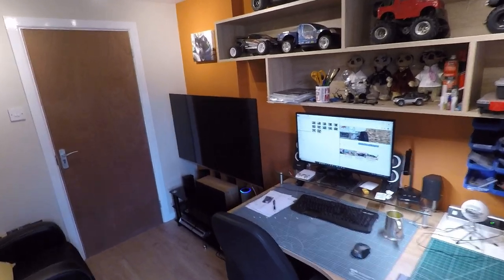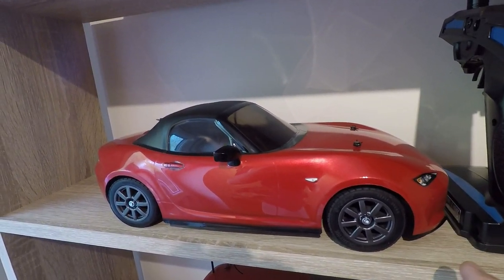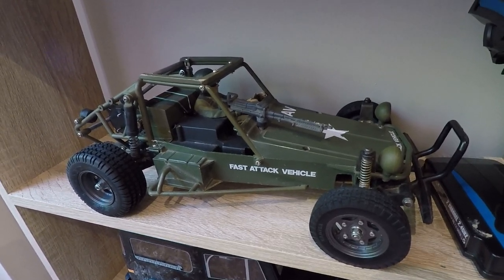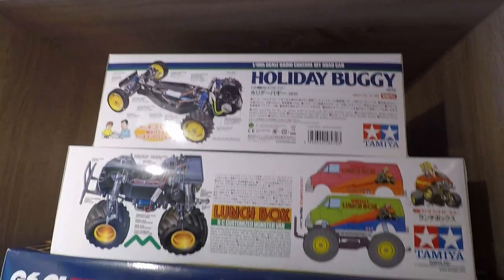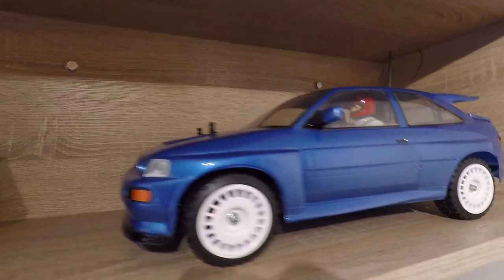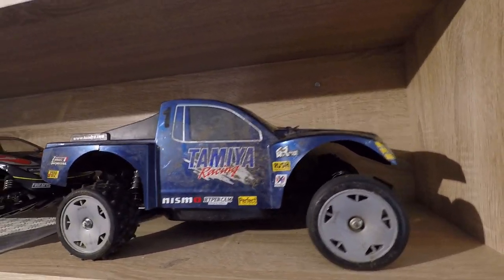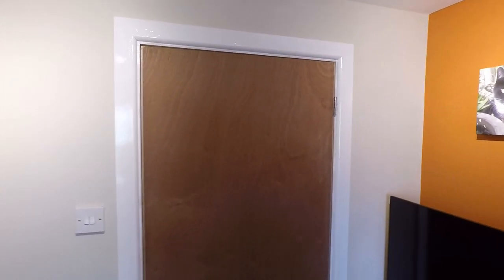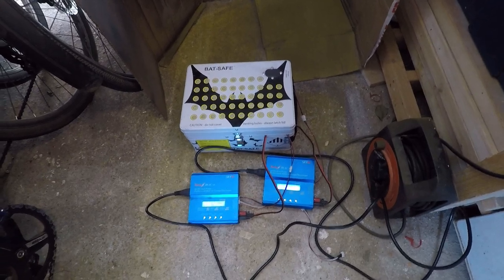House Fire - One Year On. New Hobby Room. 500+ subs !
It's was a year ago (16/05/2018) that our lives were turned upside down by a fire in my hobby room which was started by a lipo battery on charge.  We all got out ok including the 4 cats.  Most of the contents of that room and also most of our upstairs furniture was thrown out by the insurance company.  Even the RC cars that didn't look too bad were covered in a layer of nasty greasy soot that was impossible to remove and the burnt smell was awful.  They all got binned along with all the spare body shells and hundreds of spare parts which was heartbreaking for me.  We had to stay at neighbours house for a couple of months and then spent another 4 months living downstairs at ours.  Eventually we started getting everything back together which involved getting all the upstairs re-plastered and painted and new furniture and belongings.  I did manage to build a couple of Tamiya kits while we were living downstairs but it wasn't really ideal.  I was originally planning to move back into the original hobby room which was the smallest bedroom in the house but eventually decided that it would be better to use the garage as that's where I was going to be charging the batteries and spray painting anyway.  Also much easier for putting the RC's in my car for an outing to the park.   Anyway it's all worked out ok after a very difficult few months last year.  Great to have space to get building kits again.  Also I've gone past 500 subs which is brilliant as my rate of putting things on here is slow to say the least!  Thankyou to everyone who takes the time to look at my videos and especially those who comment.  I probably would make videos just to amuse myself but it's much better to be able to show them to some like minded RC nerds!  Also fantastic to see what everyone else is up to and to swap ideas.